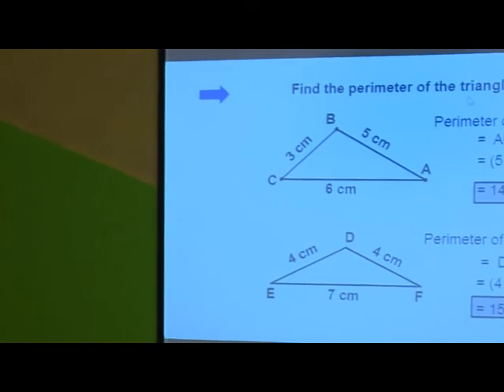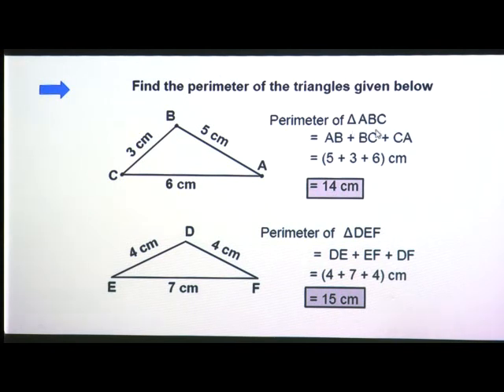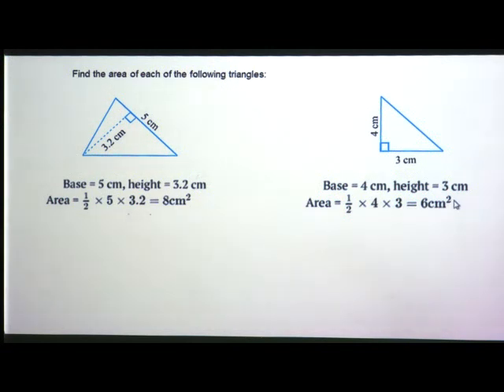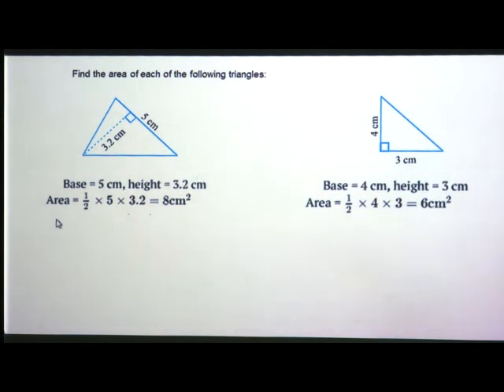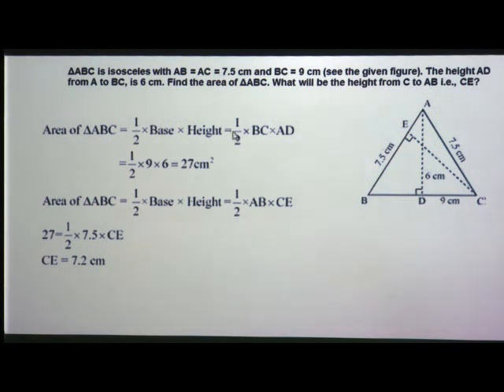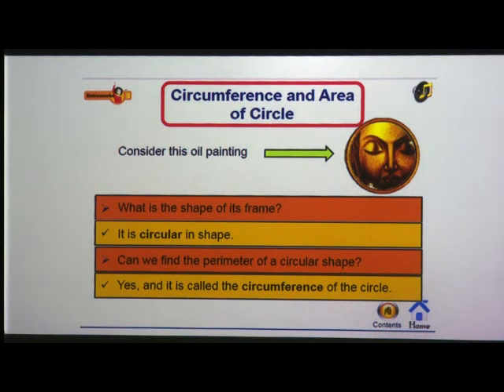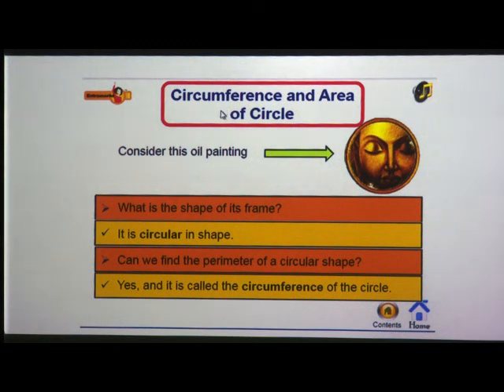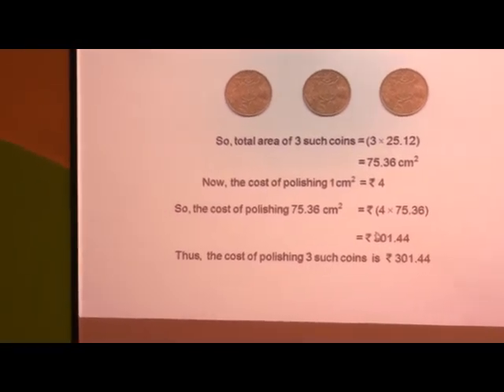7 EPISODE 47 L 11 Perimeter & Area